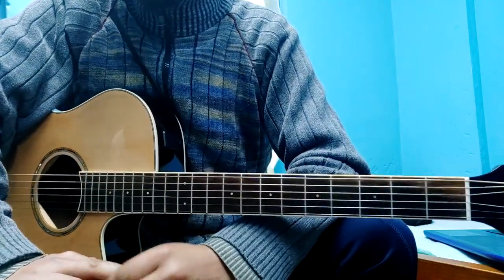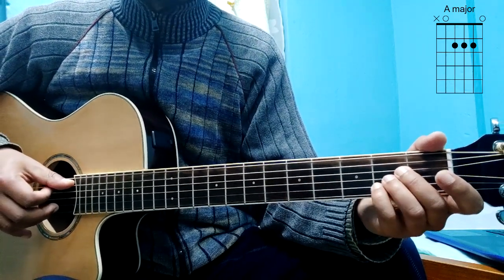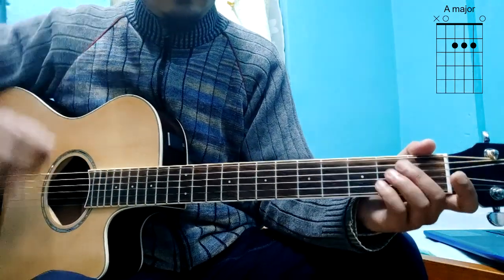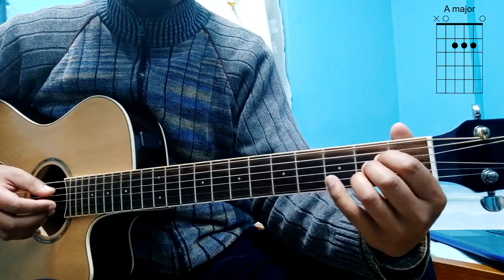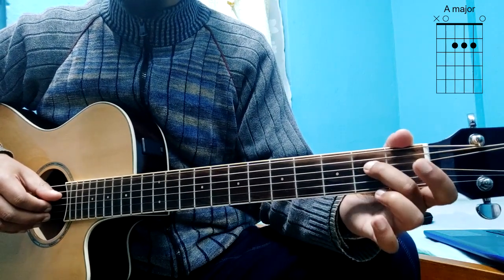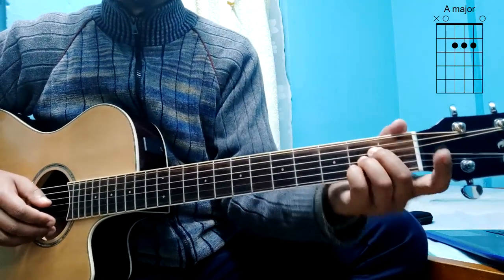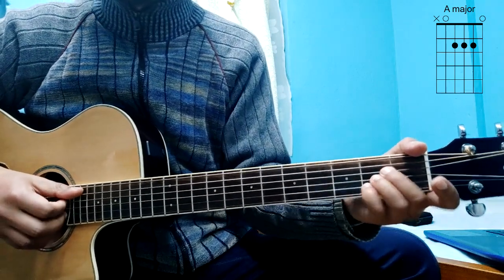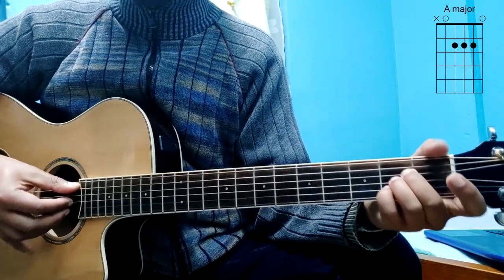How to play A major Chord on Guitar (Beginner's Guitar Lesson 07) Nepali Explaination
How to play A major chord on guitar for beginner players. Easy guitar lesson for new guitar players on how to play A major chord.

This is the 7th video of BEGINNERS GUITAR LESSON SERIES.
Check out other videos in the list.